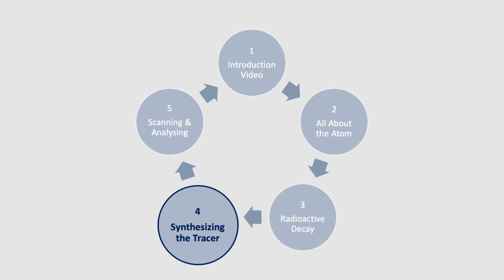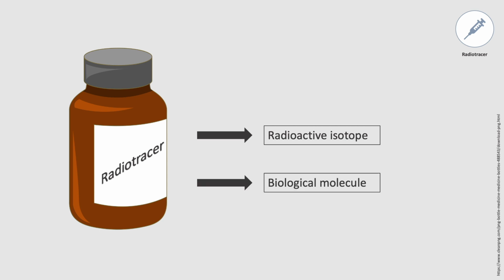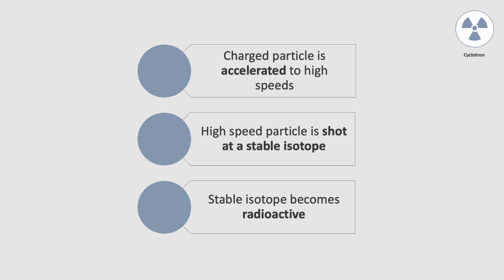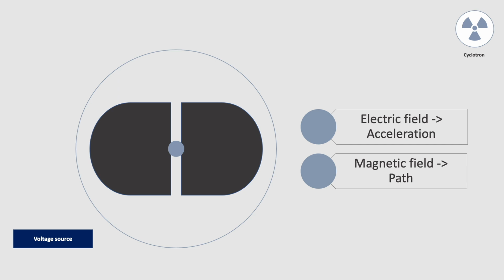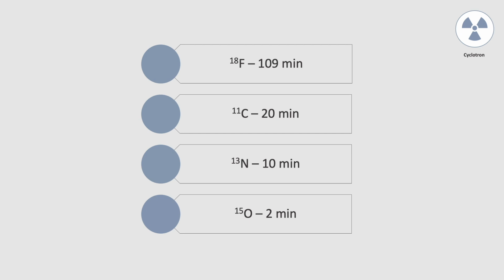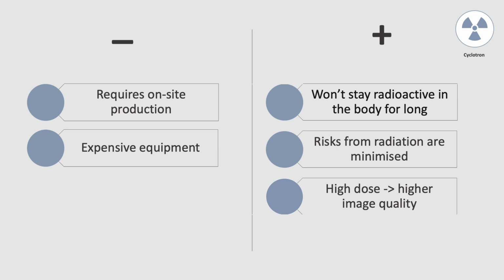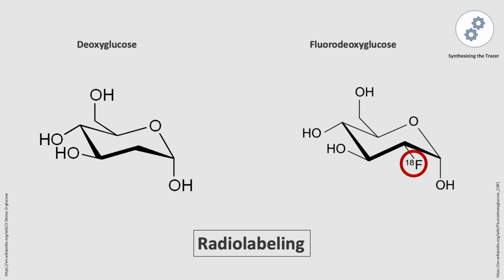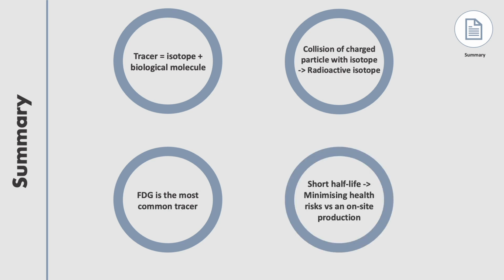Video 4 - Synthesizing the Tracer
Welcome to the fourth video in the series "The Science Behind a PET Scan." You'll learn about how the radioactive tracer is made! Make sure to check out the others!